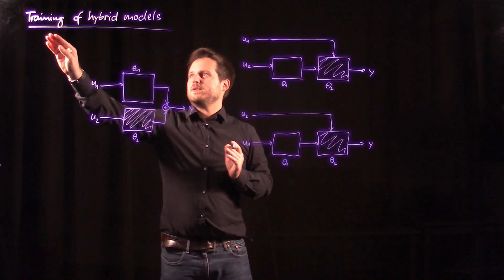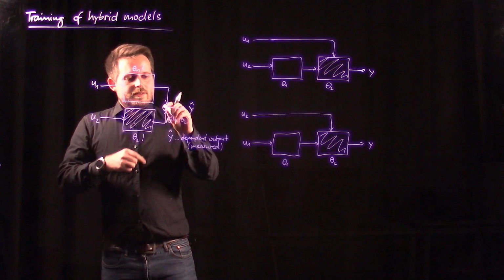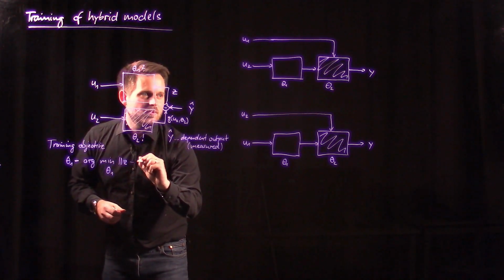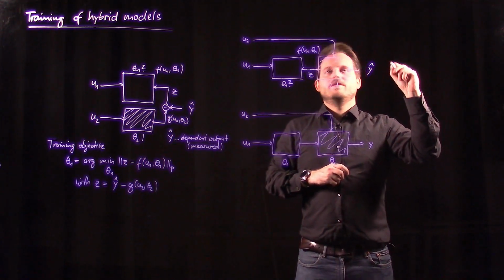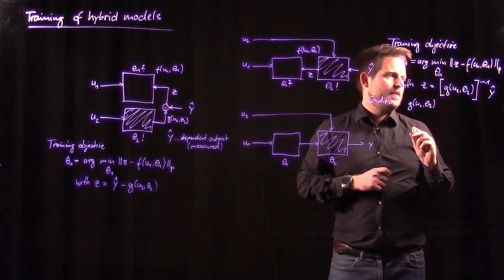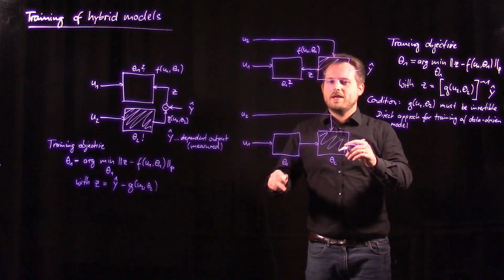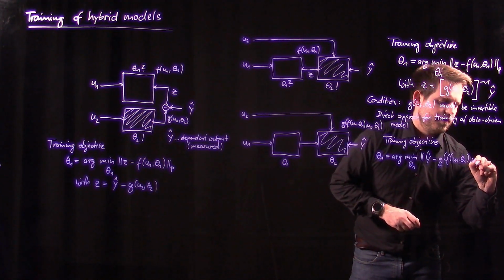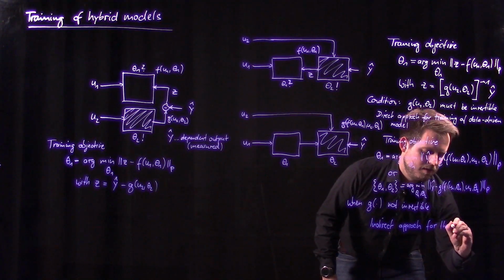Training of Hybrid Model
Author(s): Jonathan Mädler, Dr. Moritz von Stosch

References:
Glassey, J., & von Stosch, M. (2018). Hybrid Modeling in Process Industries. CRC Press.